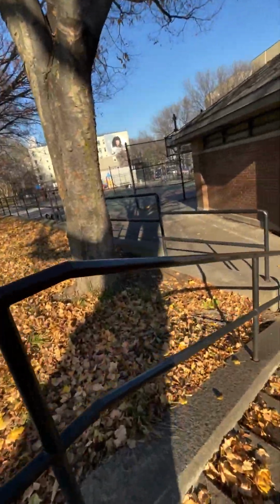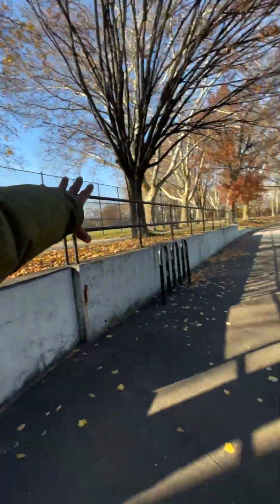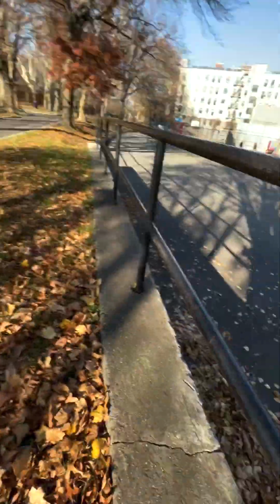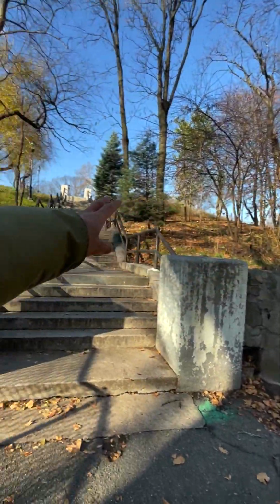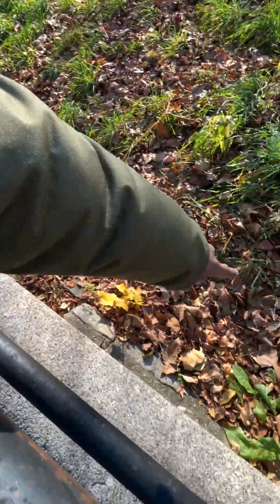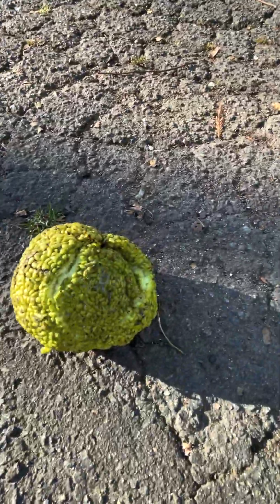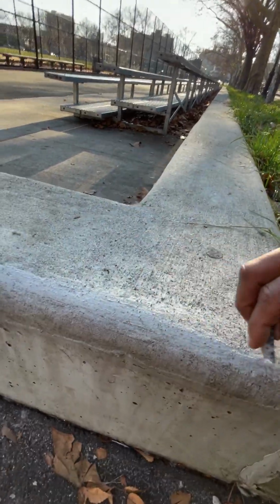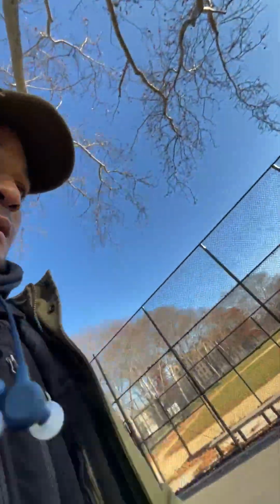Skate Spot- St. Mary’s Park (Raw & Uncut)